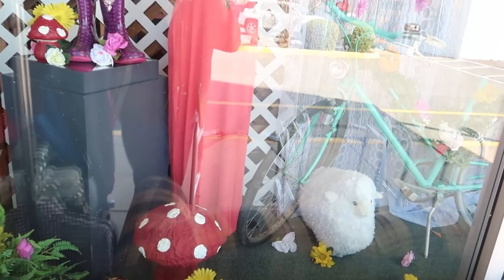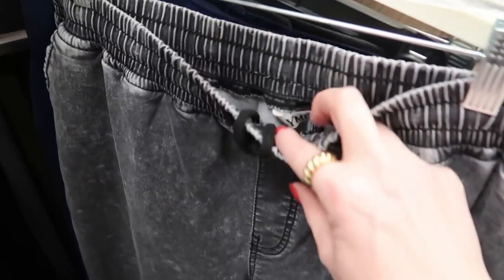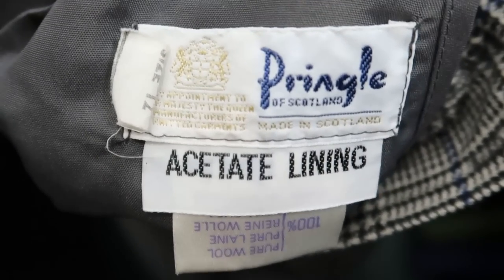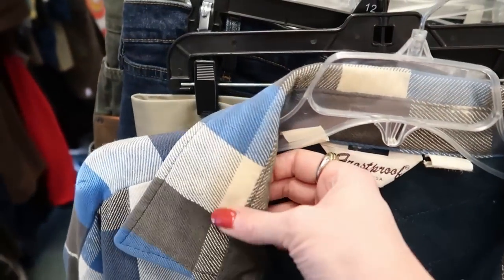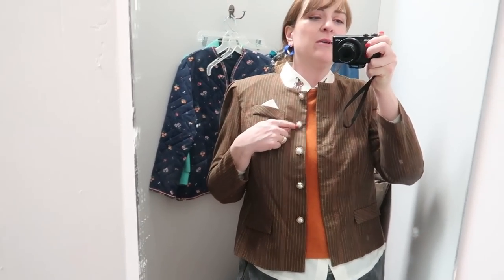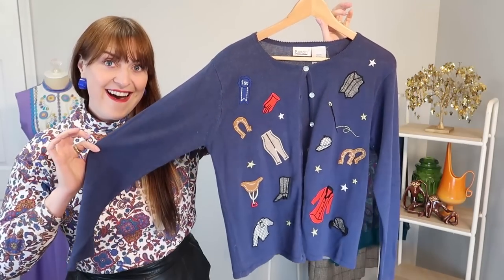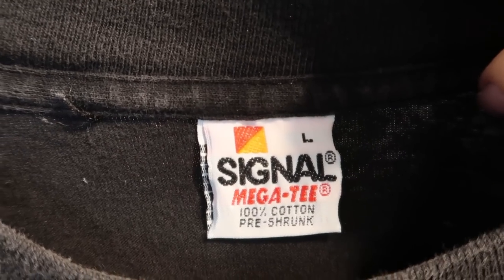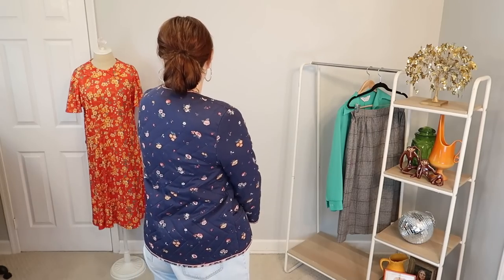THRIFT WITH ME! ~Thrifting Vintage Gems in a Small Town Thrift Store~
Come thrift with me in Culpeper, Virginia at a small charity shop that is always PACKED with vintage gems!

Here are the thrift stores we will be shopping today:
Southside Corner Treasure & Thrift Store
Meadowbrook Shopping Center, 513 Meadowbrook Dr, Culpeper, VA 22701
*to clarify, the store used to be the Culpeper Hospital Auxiliary Thrift Store but is now under new management and a new name!
Use my link for $15 credit on your first Whatnot purchase, anywhere on the app!

Depop is the best option for those outside USA. On Poshmark I try to keep a stock of items available to bundle at thrift store pricing, hopefully keeping my shops as accessible as possible for all those who are interested.

Poshmark & Depop @terrycloths
Whatnot @NikkiTerryStyle